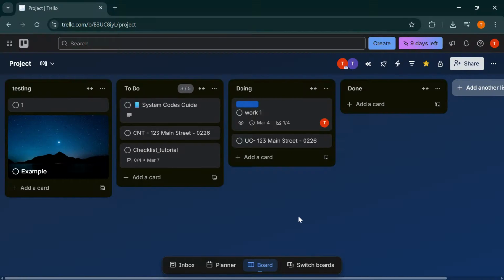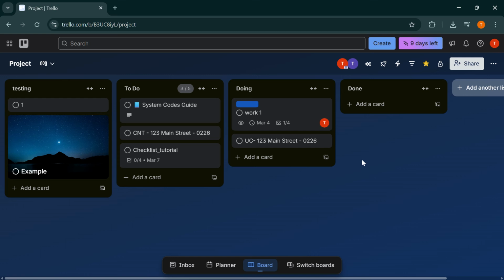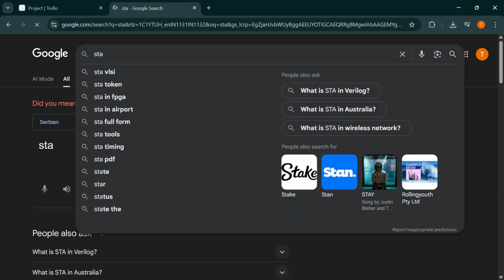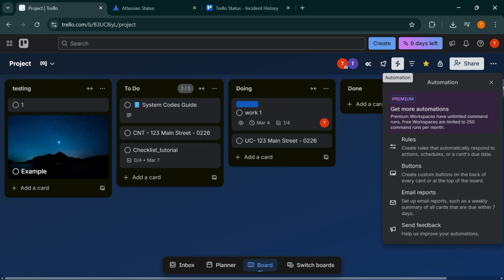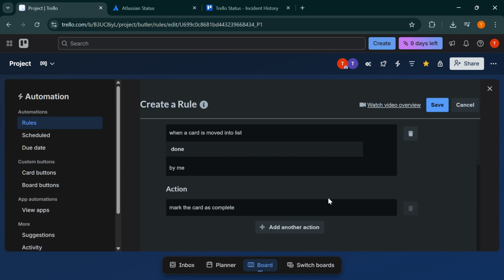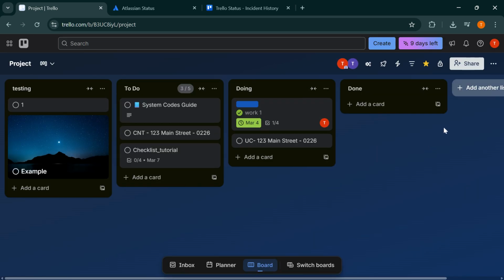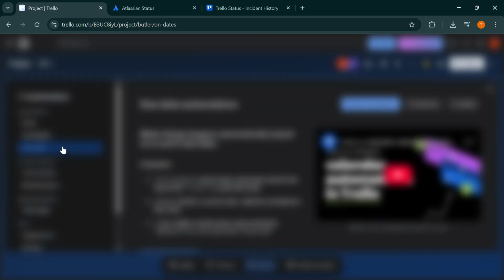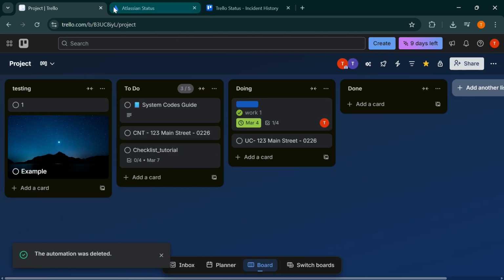Trello Automation Internal Error Fix (2026 Easy Guide)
Learn how to fix the Trello automation internal error step by step. This guide covers status checks, rule fixes, usage limits, and troubleshooting tips to get Butler working again.

Timestamps:
0:00 Introduction & What The Error Means
0:33 Check Trello Status Page
1:06 Test The Rule Manually
1:39 Fix Broken References In Rules
2:17 Check Automation Usage Limits
2:47 Simplify Or Recreate The Rule
3:12 Final Recap & Outro